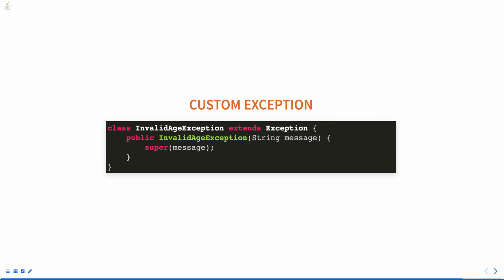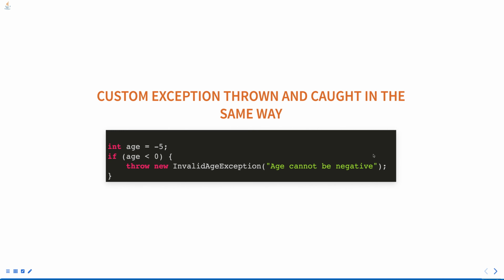User-Defined Exception in java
It's also possible to create custom (user-defined) exceptions. A user-defined exception is a class that extends the Exception or RuntimeException class.

Java training
BSc in computer science - Programming in Java
Java tutorial